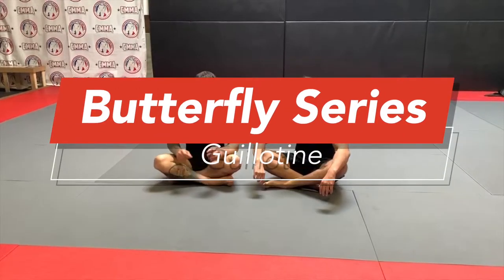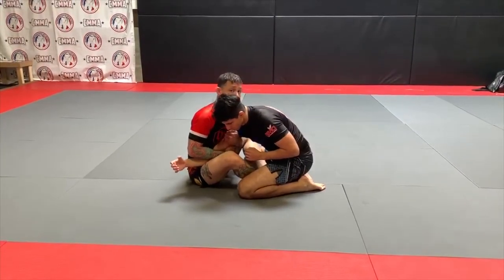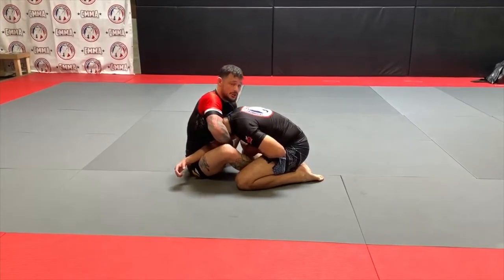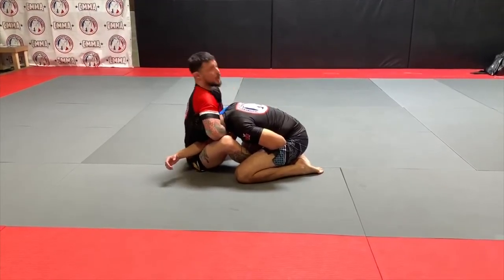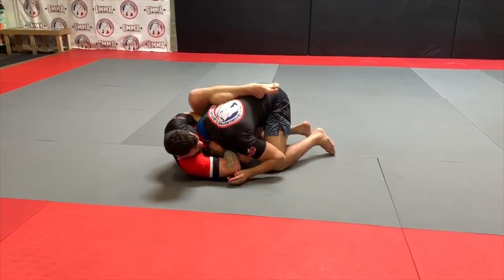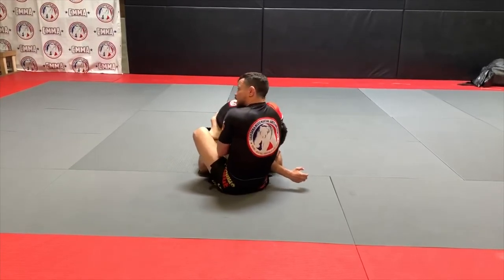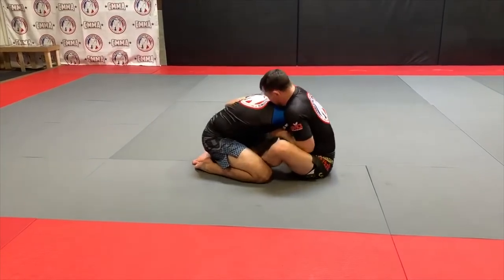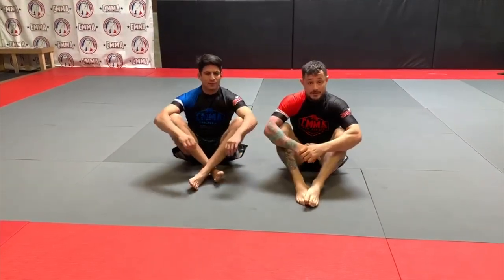Butterfly Guard | Attacking the Guillotine choke | Jiu Jitsu technique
Jiu Jitsu technique: Butterfly Guard | Attacking the Guillotine choke

This series is for the strangle junkies.

In this video I teach a Guillotine setup from inside the butterfly guard. This is position 1 of my headlock strangle system.

Video breakdown:
 We review position 1 of my headlock strangle. The Guillotine Choke.

1. Arm drag establishing
2. Hand positioning
3. Hip positioning
4. Securing the strangle
5. Applying strangle